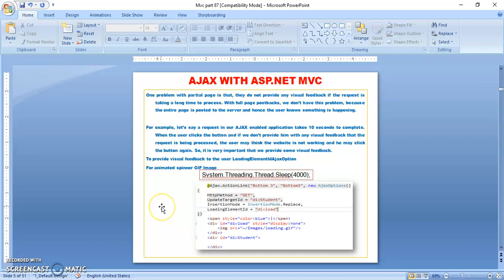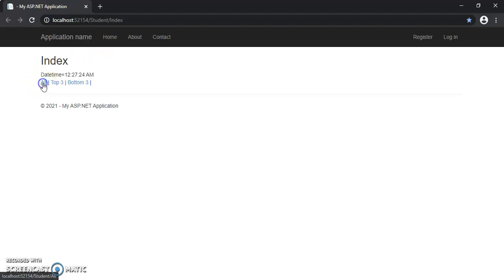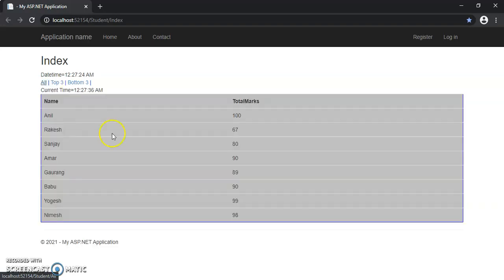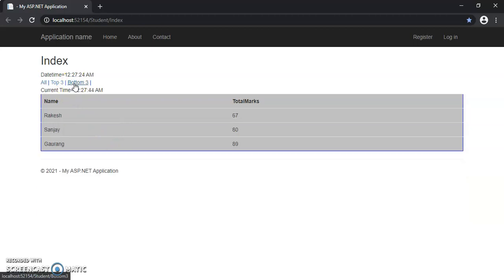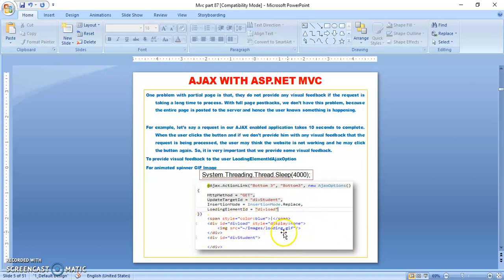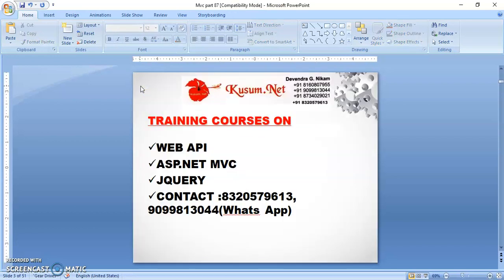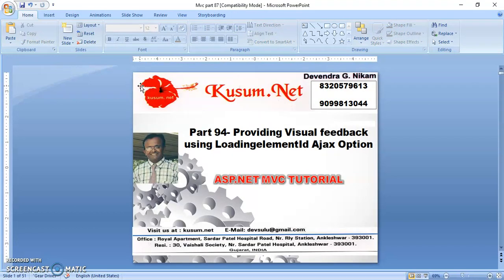PART 94 PROVIDING VISUAL FEEDBACK EFFECT USING AJAX IN MVC || ASP.NET MVC, WEB API, BOOTSTRAP,JQUERY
GIVE VISUAL EFFECT TO PROCESS AJAX ASYNCHRONOUS PROCESS
Learn Web Application Development,
ASP.NET MVC IN HINDI,
LEARN C#,
PROCESS OF A FORM IN MVC USING GRAPHICS